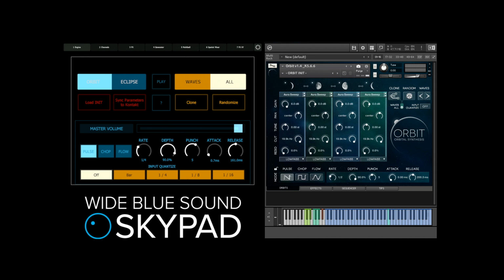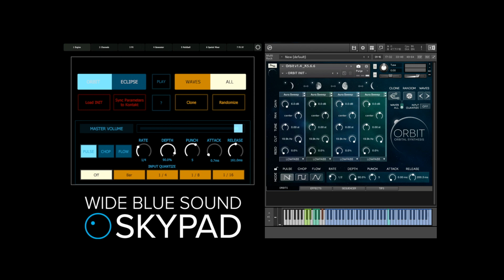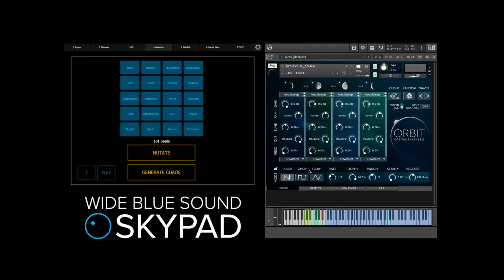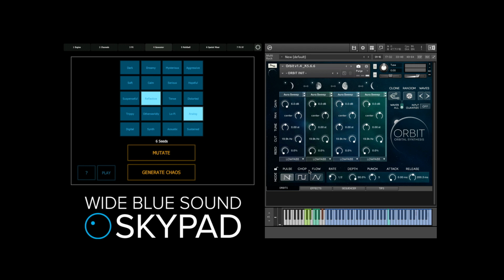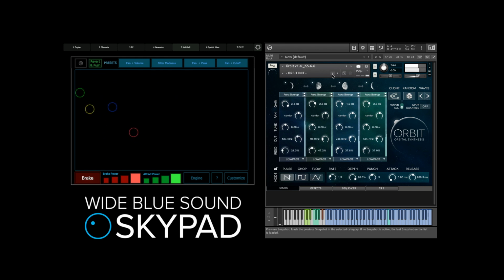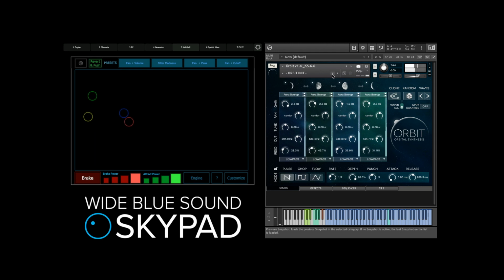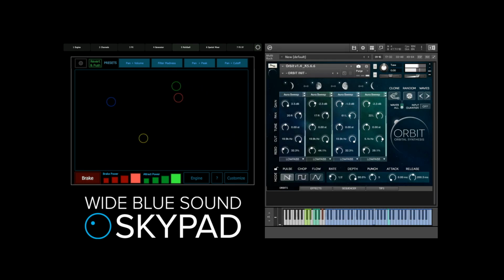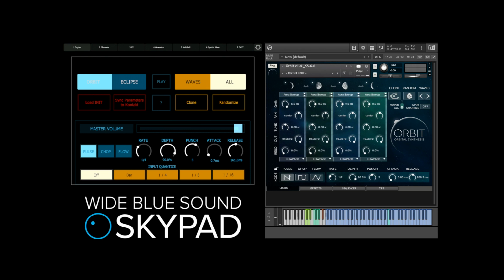SKYPAD Feature Walkthrough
SKYPAD is a boundary-pushing remote and creative automation tool that runs on any iOS or Android tablet with the Lemur app installed. It adds hands-on control of every parameter in ORBIT and ECLIPSE, and more importantly adds many brand-new features to the synths.

SKYPAD’s Generator builds on ORBIT and ECLIPSE’s Intelligent Randomize® to create new patches based on user-selected musical and emotional key words. It's the fastest way to make custom presets that sound fantastic.

The Multi-ball page controls any parameters in the entire synth with a fun physics-based interface. Move objects around the screen with multi-touch, and record the result in your DAW!

The Spatial Mixer is an intuitive 3D space mixer. Place each the synth’s 4 soundsources in virtual space with your fingers or enable the Earth Gravity mode to position the sounds by moving your entire tablet. This creative tool uses a hand-crafted combination of panning, filters, reverb, and delay to create a sense of distance and depth.

SKYPAD's FX Macro Pads combine ORBIT and ECLIPSE's essential effects parameters together. Shape your sounds quickly using simple gestures, creating dramatic sweeping motions between different distortions, spaces, and more.

Says Wide Blue Sound founder Nathan Rightnour, "We’re excited to officially release SKYPAD – here at WBS Headquarters we’ve dropped the keyboard and mouse completely and only use Skypad to interact with Orbit and Eclipse. It's more than a remote, it's a new way to connect with sound and music."

About Wide Blue Sound:
Wide Blue Sound’s bold, no-nonsense approach to musical synth design has inspired composers and producers around the world. The team is led by music producer Nathan Rightnour and award-winning Hollywood composer Jeff Rona, who feel that music tools should be fun, inspiring, and contain absolutely no filler.

Pricing for SKYPAD:
Free
(Requires Lemur)